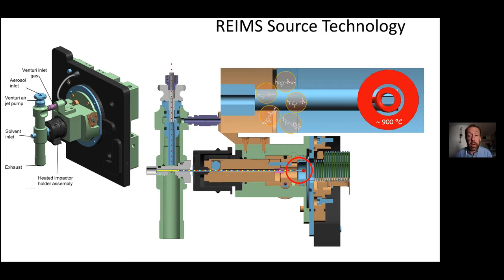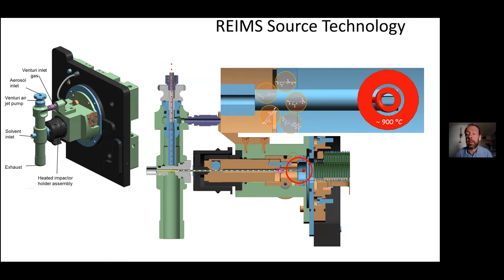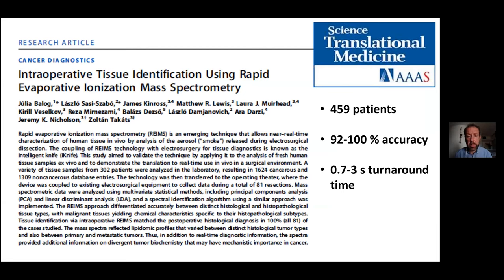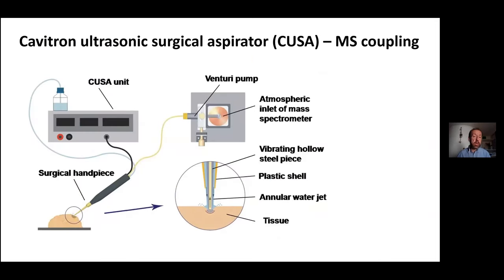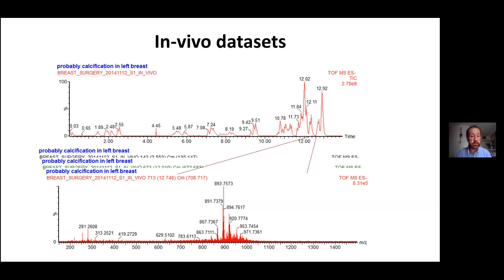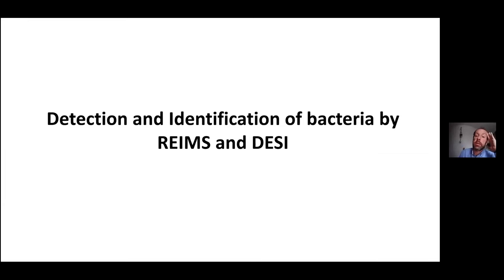Zoltan Takats- Novel technologies: REIMS, iKnife, LDI, DESI imaging of lipids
Presented by Zoltan Takats at Lipid Maps Spring School 2021.